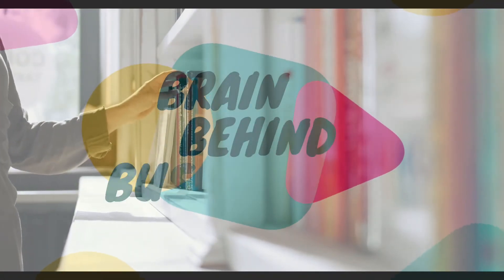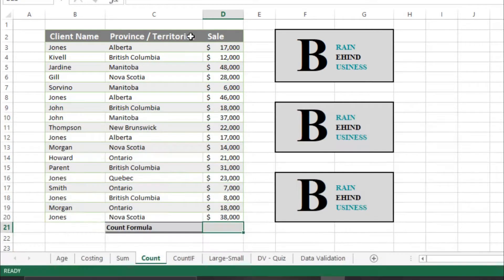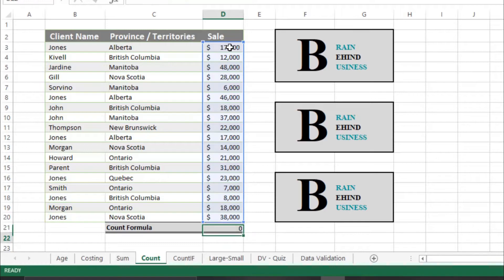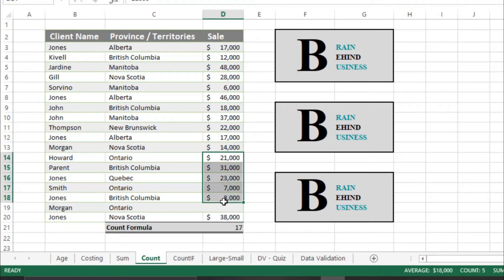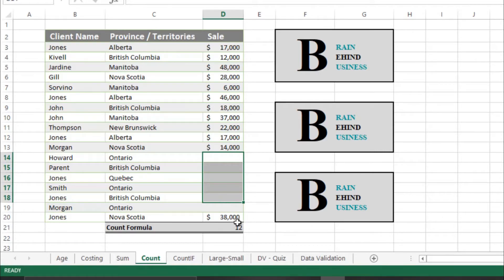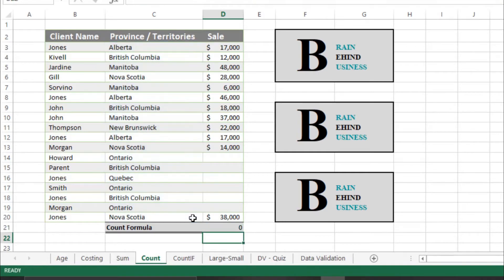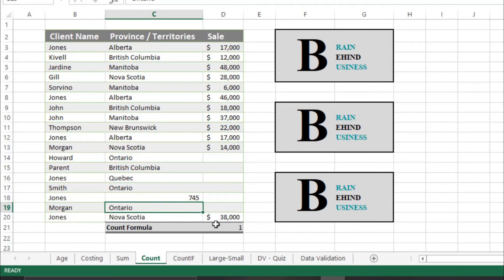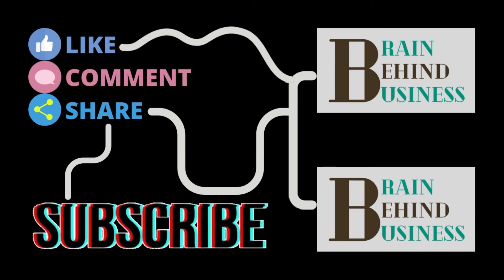How To Use Count Function In Excel | Excel Count Formula Explained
In this Video, you will learn How To Use Count Function In Excel or How to use count formula in excel which is a very easy formula to count the number of transactions in selected cells but only numeric data. { Lean Excel }